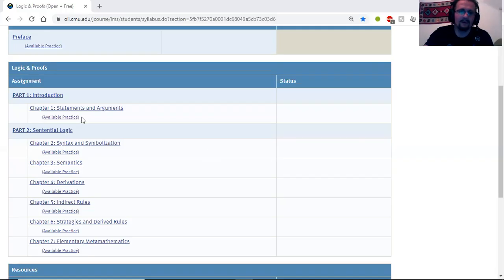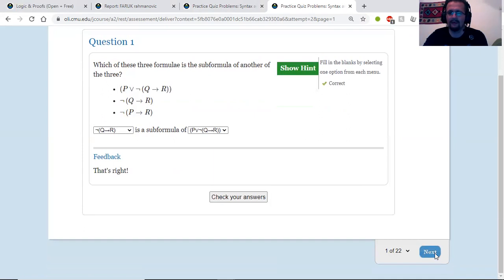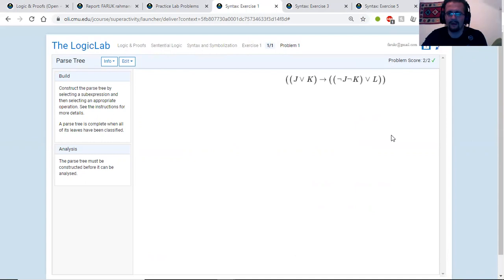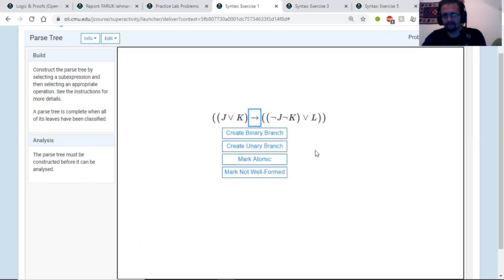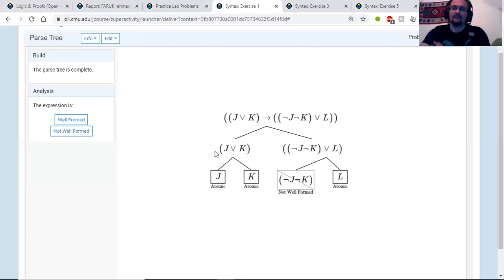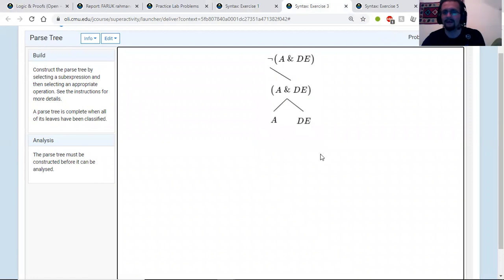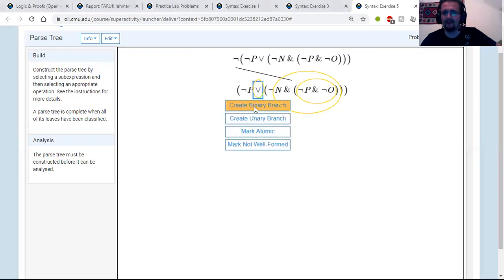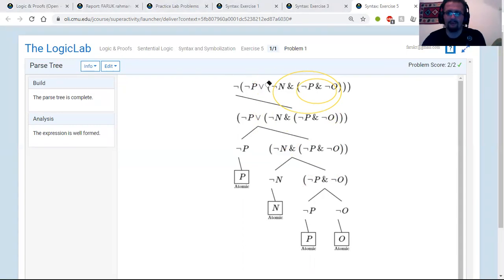Logic and Proofs - Chapter 2 - How-to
Brief cover of how to solve problems in OLI Logic and Proofs Chapter 2